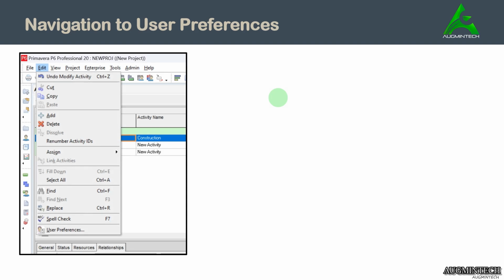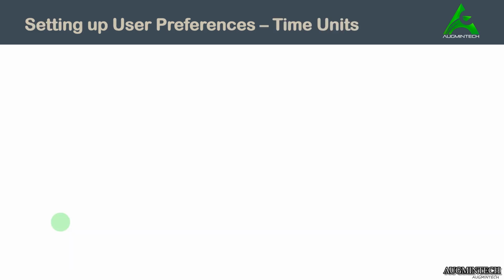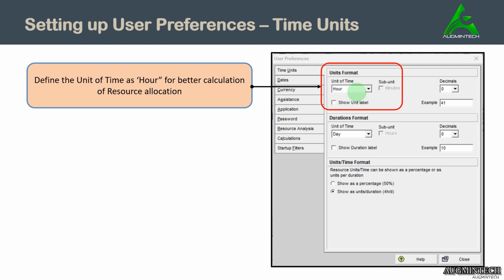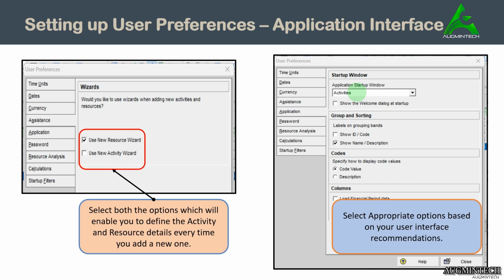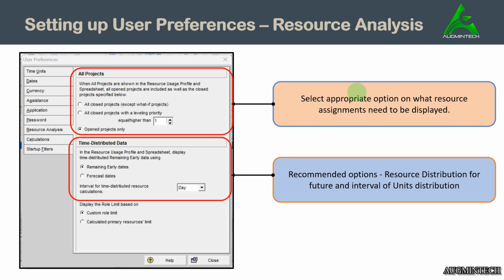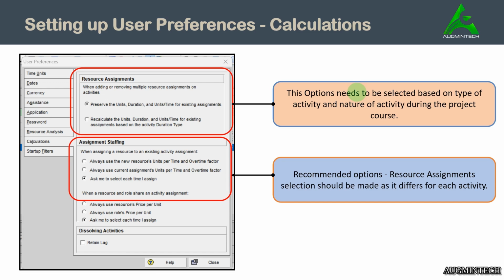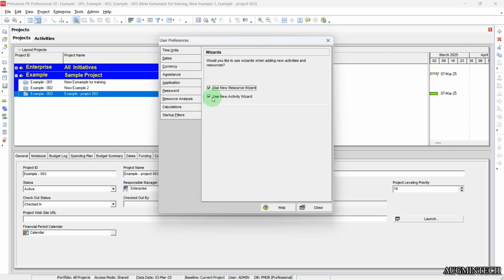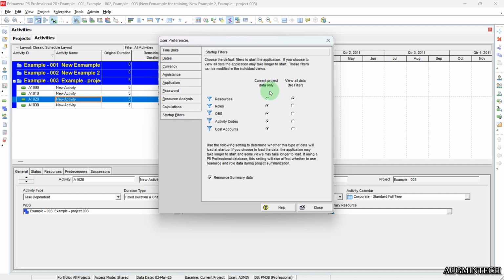2 2 Setting Up Project Preferences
About the vide ()

📚 Explore Our Courses:
Take your skills to the next level with our specialized courses: